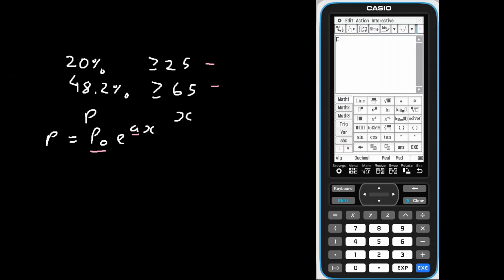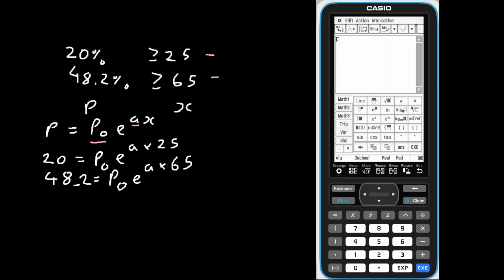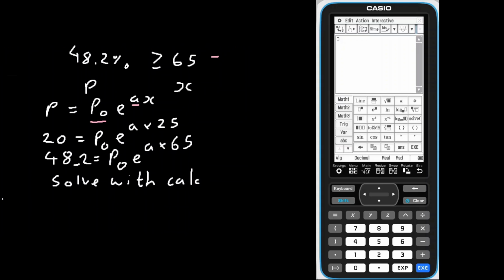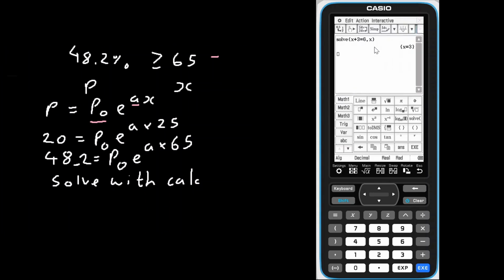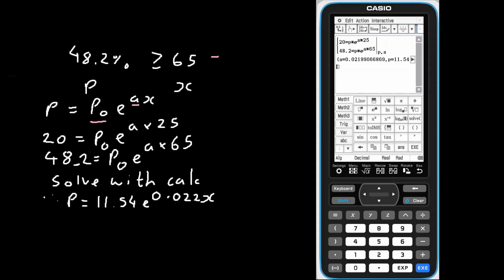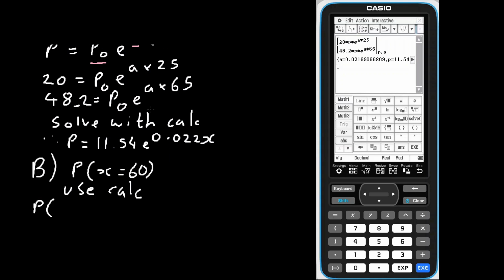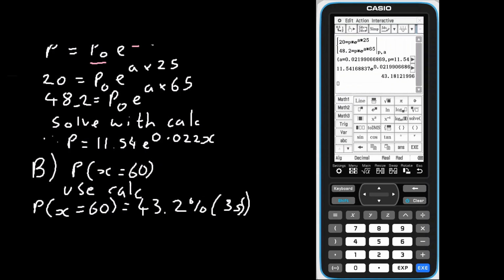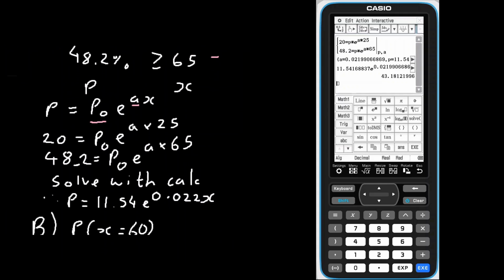WA Year 12 Math Methods: Exponential Modelling - Obesity Rates & Age [Calculator]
Detailed walkthrough and solution for a year 12 Math Methods WACE-style exam question. This video covers using an exponential model to determine the relationship between age and obesity rates and predict obesity rates at a specific age.

In this tutorial, we explore:
- Setting up simultaneous equations from given data points
- Using the ClassPad calculator to solve simultaneous equations involving exponentials
- Applying the derived exponential relationship to predict obesity rates at age 60

Perfect for students preparing for their year 12 Math Methods exams, or anyone looking to strengthen their understanding of exponential models and calculator techniques for solving applied problems.